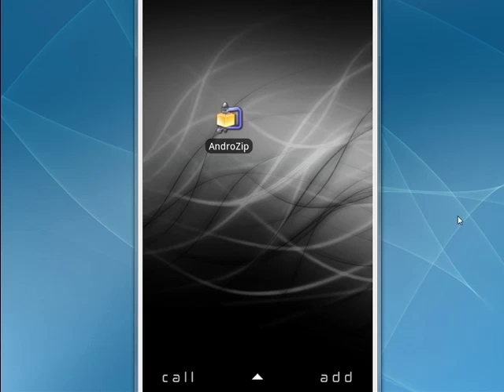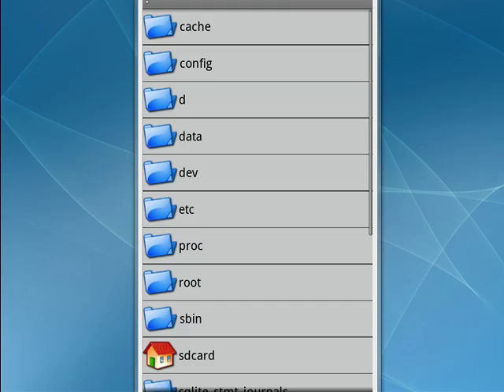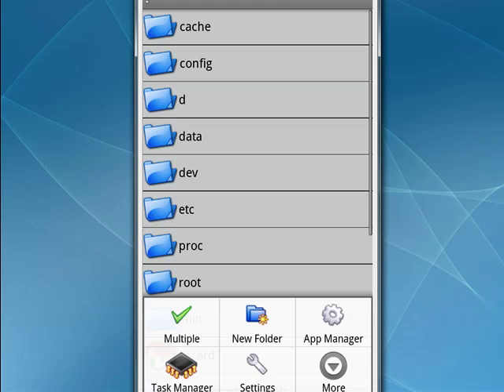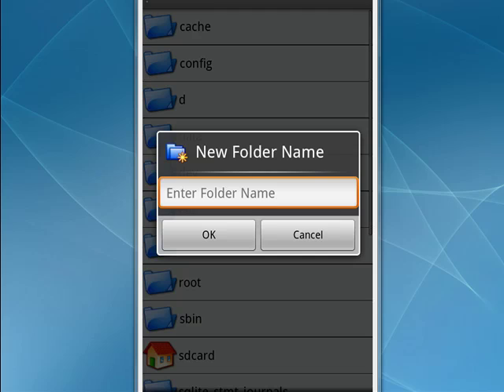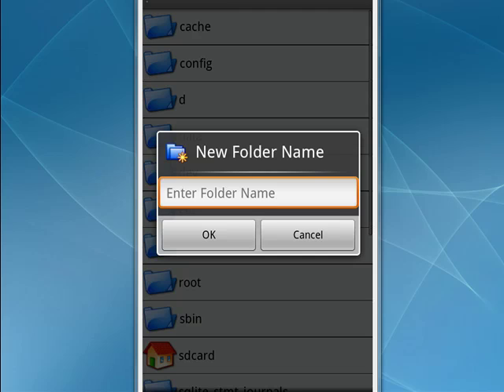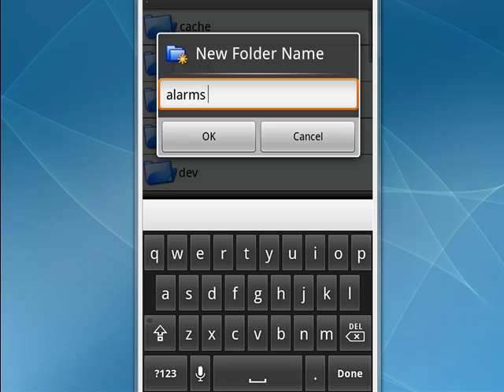Add alarms and notifications on your Android phone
Some phones are difficult to customize. Fortunately for all the Android users out there, you can add all the sounds you want so can have customized sounds for everything from alarms to notifications and more easily @ butterscotch.com